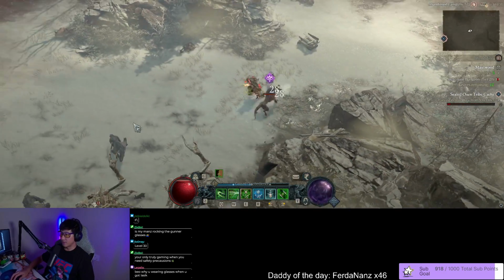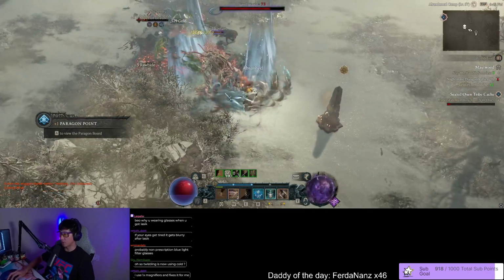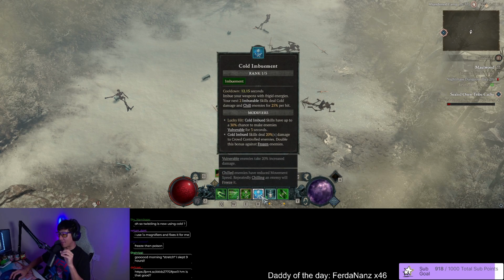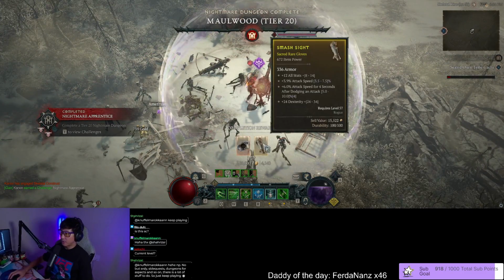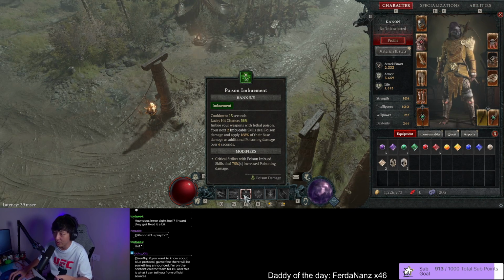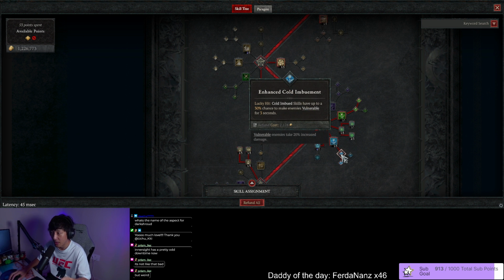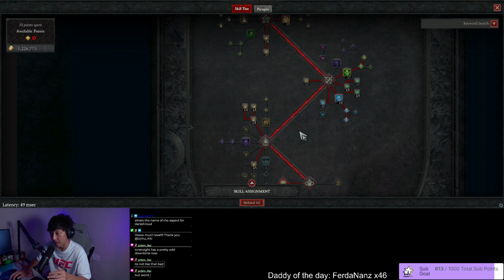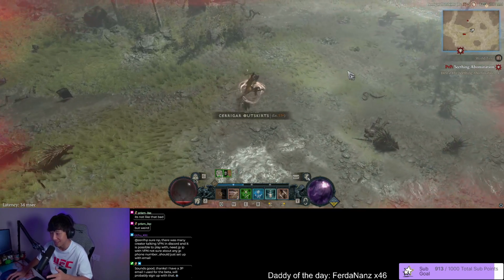Farm Dungeons 20 Levels Higher EASILY - Rogue COLD POISON BUILD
A lot of you are having issues mid-game transitioning to World Tier 3 (Nightmare), here's your solution.

Catch Kanon on Twitch and join the 1HP family!

Game hard w/ Gamersupps!

Timestamps:
0:00 Gameplay w/ Commentary
6:11 Build Breakdown
13:52 Clean Gameplay, No Commentary